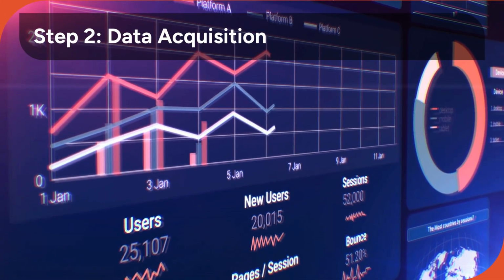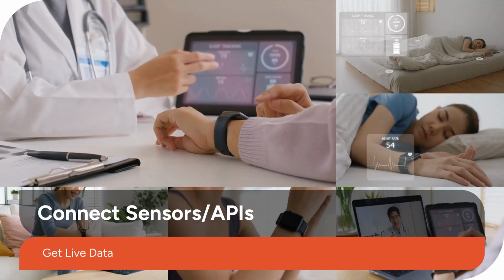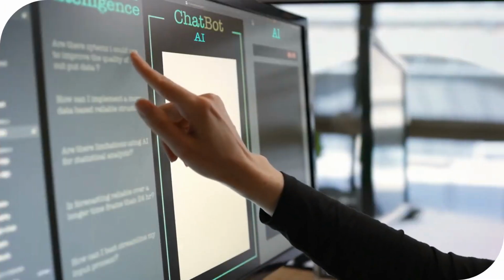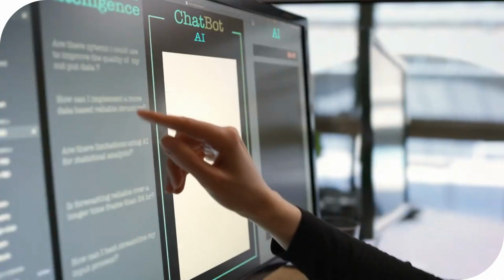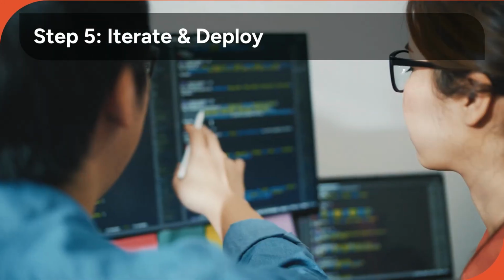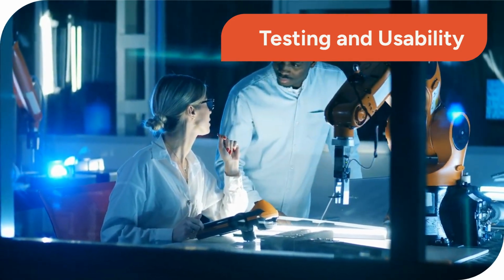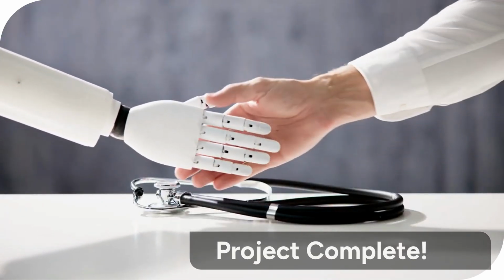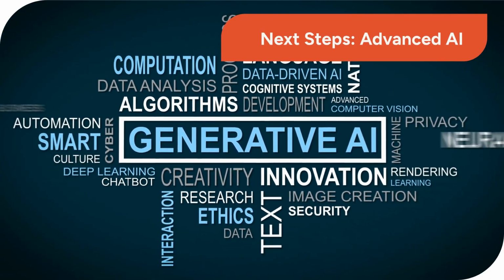Programming an AI Health Assistant with Biofeedback Data | Step-by-Step Guide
What if an AI assistant could monitor biofeedback signals and provide personalized health insights in real time?

In this video, we explore the process of building an AI Health Assistant that analyzes biofeedback data such as heart rate, sleep patterns, activity levels, stress indicators, and other wellness metrics. Learn how Artificial Intelligence, Machine Learning, and wearable technologies work together to create smarter health monitoring systems.

What You'll Learn:

✅ What is an AI Health Assistant?
✅ Understanding Biofeedback Data
✅ Collecting and Processing Health Signals
✅ Machine Learning for Health Monitoring
✅ Real-Time Data Analysis and Insights
✅ Personalized Wellness Recommendations
✅ Privacy, Security, and Ethical Considerations
✅ Future of AI in Healthcare

This educational guide is designed for students, developers, AI enthusiasts, and anyone interested in the future of digital health technologies.